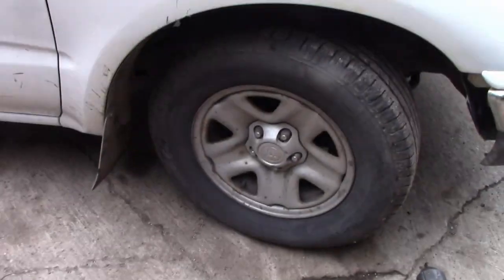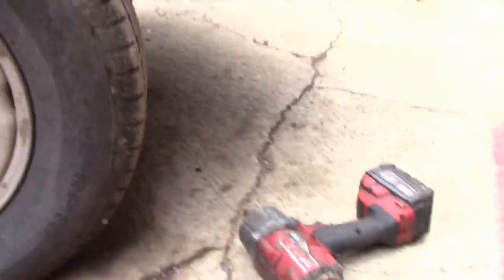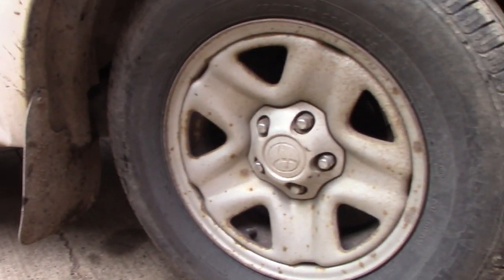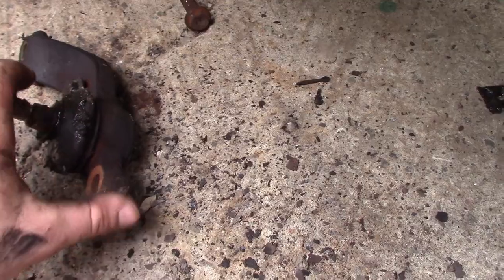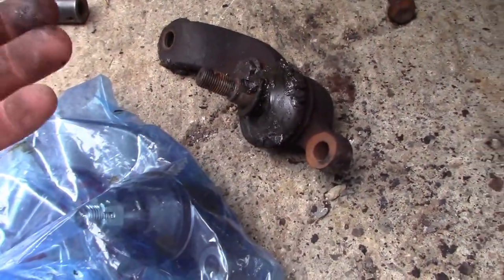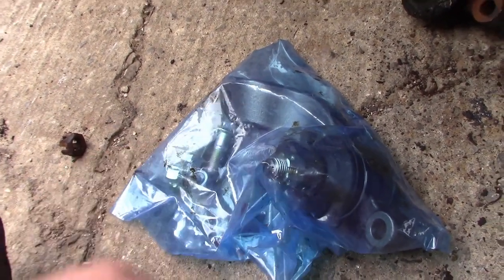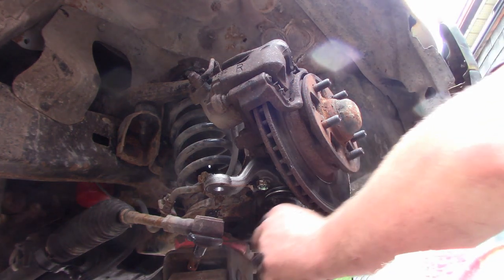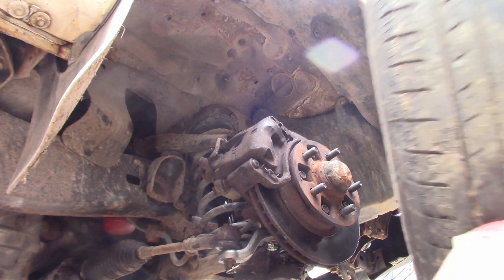1995-2004 toyota tacoma front lower ball joint replacement 2wd/4wd